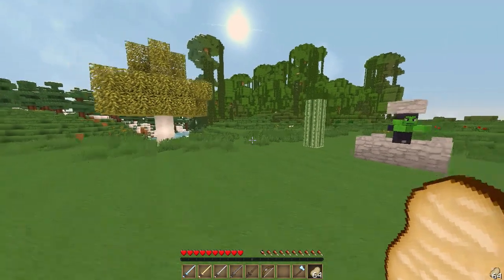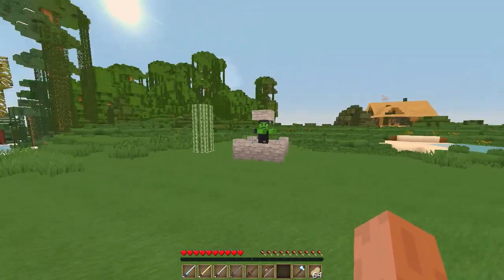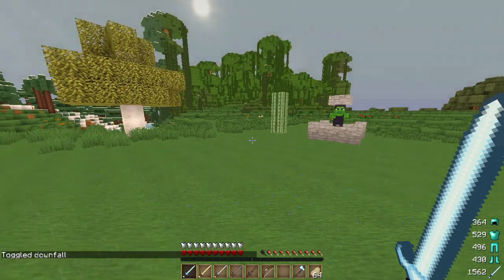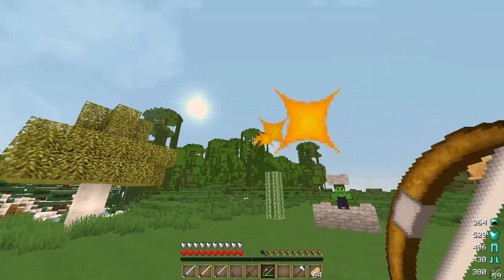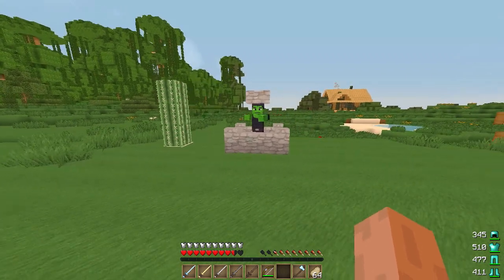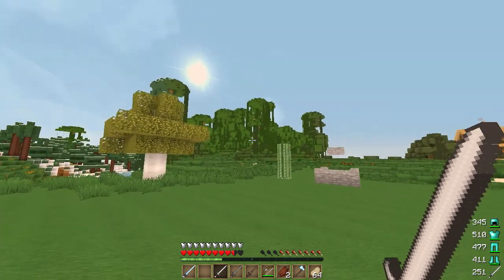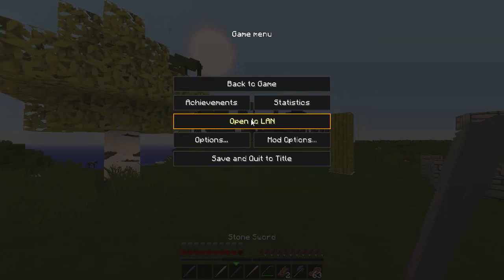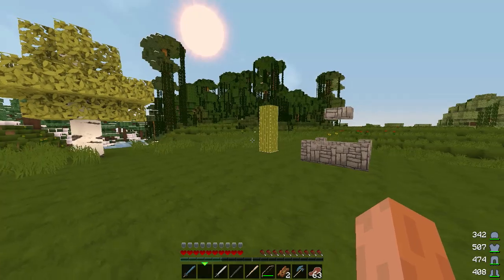Minecraft Mod - ArmorStatusHUD Mod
Today we are going to be taking a look at the ArmorStatusHUD Mod... I hope you enjoy :)

● Fan Server IP ► KaoshKraft.mcdl.eu or 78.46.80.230:25613

.:My Info:.

.:KaoshKraft Members:.

If you read this leave a comment saying ► Awesome!